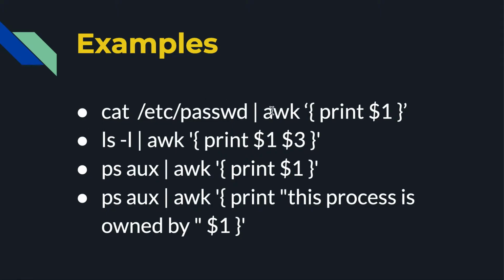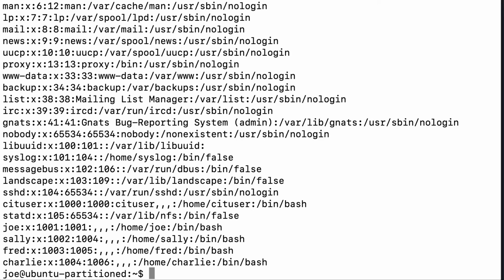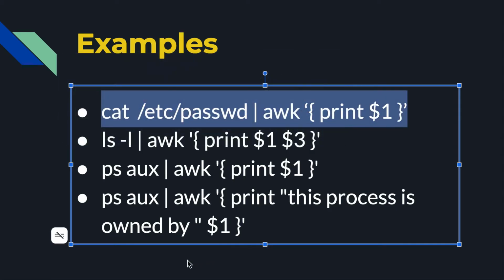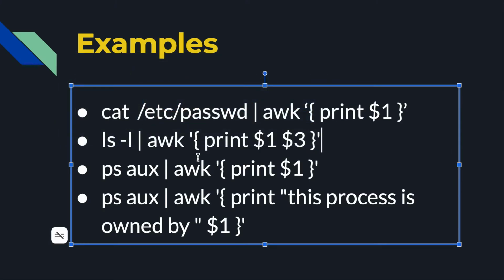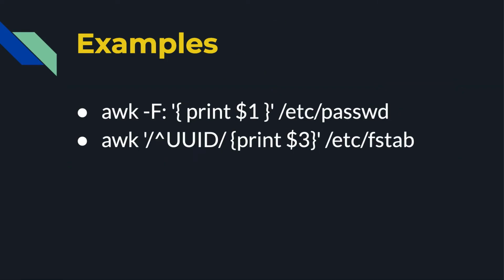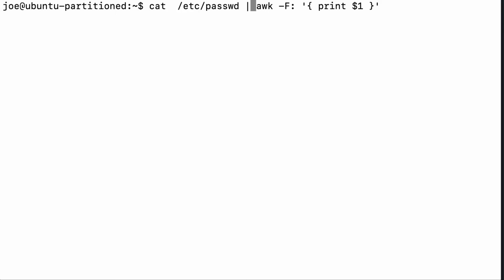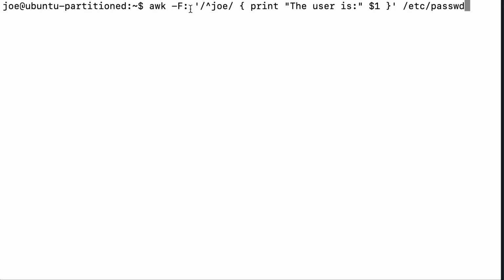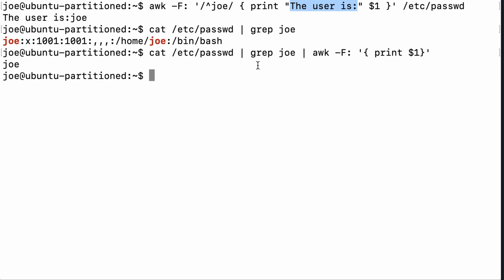Linux: Using the awk command to separate text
How to use the awk command to separate text